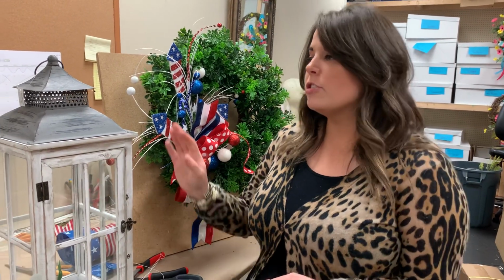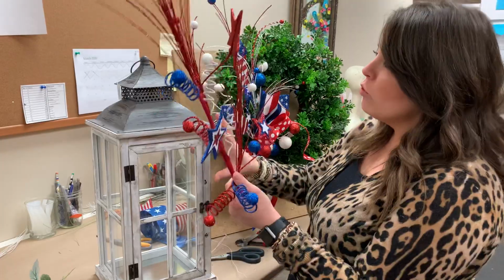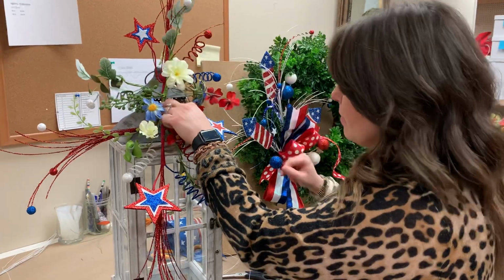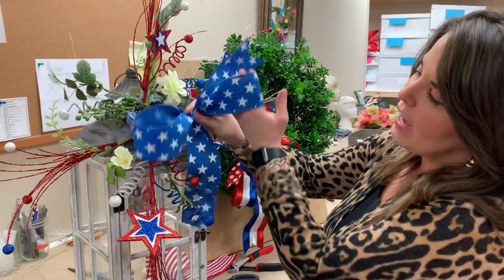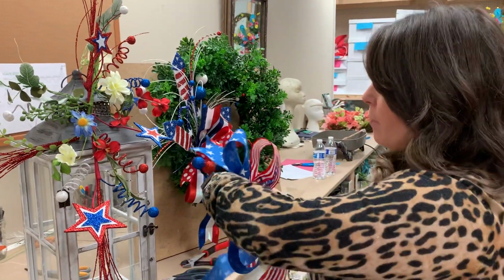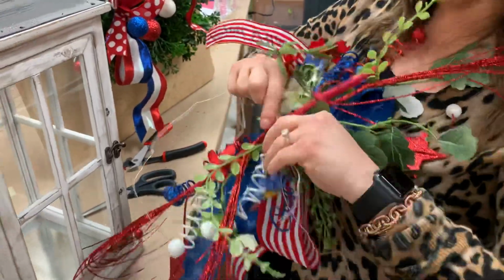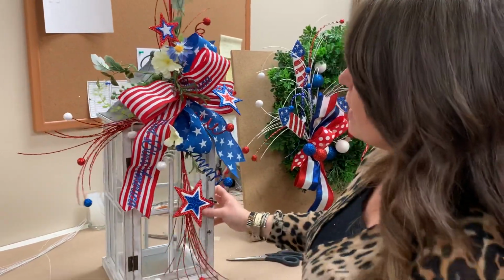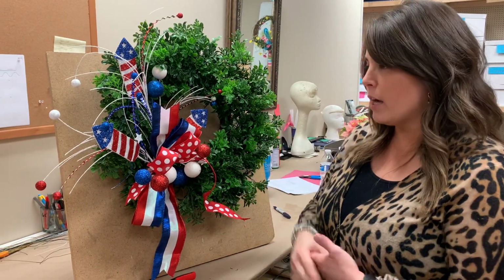HOW-TO tutorial for a Star Lantern Swag & Rocket Swag for wreath for 4th of July w/ Anna from Dee’s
⭐️HOW-TO: Star Lantern Swag & Rocket Swag

Anna shows you how to get 4th of July ready with a star swag & rocket swag you could use on a lantern, wreath, mailbox or front door!
She uses glitter and floral stems, wired ribbons for bows and easy techniques to decorate for the season

for only $20 each!!